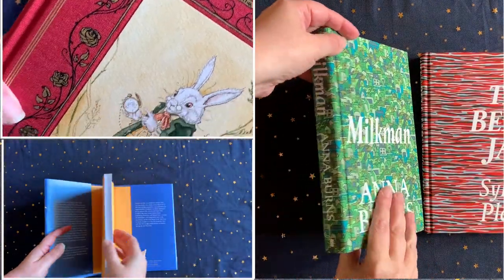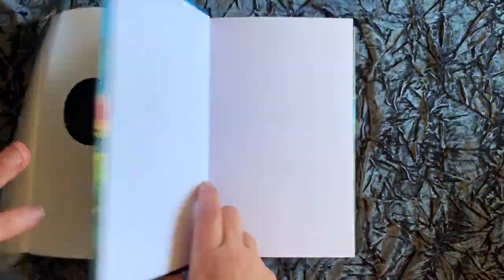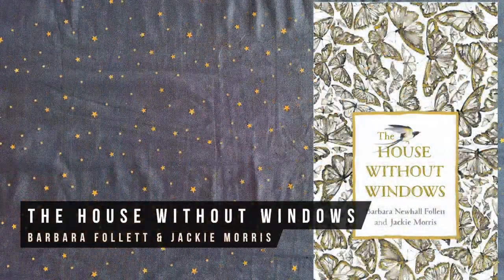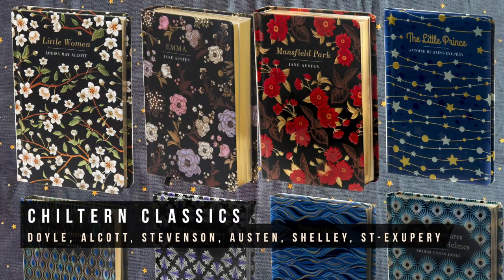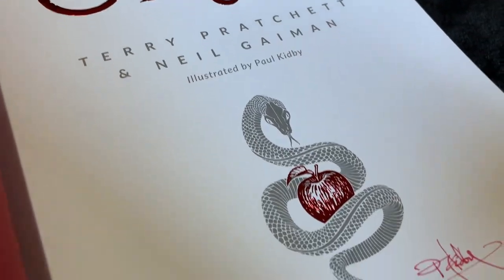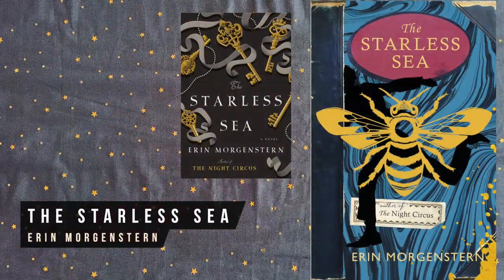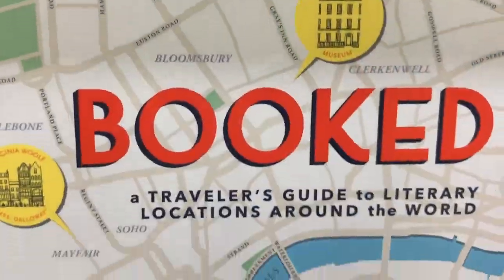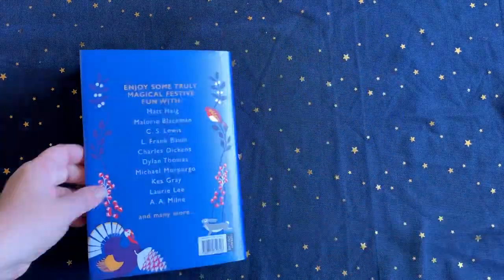40+ Most Beautiful Books of 2019 | A Holiday and Christmas Gift Guide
Want to see some (well, a lot!) of the most beautiful books published this year? I've added as many links as I could fit for the editions in the video, and the rest are on the website (along with even more books I couldn’t quite squeeze into the video)

I hope you enjoy the reviews and make lots of new wonderful discoveries!

A Tale of Magic – Chris Colfer

Guardians of Magic - Chris Riddell

Prudence – Charlotte Gastaut

Starfell Willow Moss - Dominique Valente

The Boy, The Mole, The Fox and The Horse - Charlie Mackesy

House Without Windows – Follett & Morris

Wonders of Nature - Ben Hoare

Thomas Nelson’s Seasons Editions – Winter
A Tale of Two Cities
BD | AZ
Little Women
BD | AZ
Pride & Prejudice
BD | AZ
Wuthering Heights
BD | AZ

Chiltern Classics
AZ | BD

A Court of Thorns and Roses – Sarah J Maas

Gathering of Shadows - VE Schwab
AZ (US ed)

Conjuring of Light - VE Schwab
AZ (US ed)

Gideon the Ninth – Tamsyn Muir

Jekyll and Hyde

The Deathless Girls - Kiran Millwood Hargrave

The Secret Commonwealth - Philip Pullman

The Starless Sea – Erin Morgenstern

Wayward Son - Rainbow Rowell

Invisible Women by Caroline Criado Perez

Poems to Fall in Love With - Chris Riddell

The Body – Bill Bryson

Literary Places – Baxter & Grimes

The Secret Life of Books by Tom Mole

World War II Infographics by Jean Lopez

Harry Potter and the Goblet of Fire Illustrated by Jim Kay

Harry Potter and the Cursed Child : The Journey

A Children’s Literary Christmas

Argh! Out of space, see here for remaining